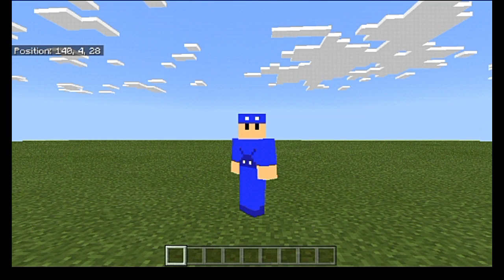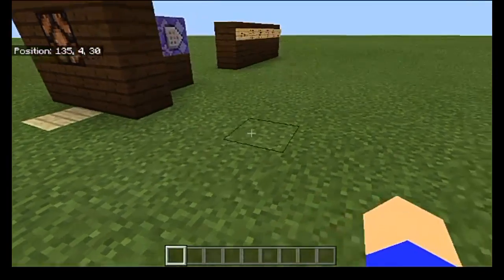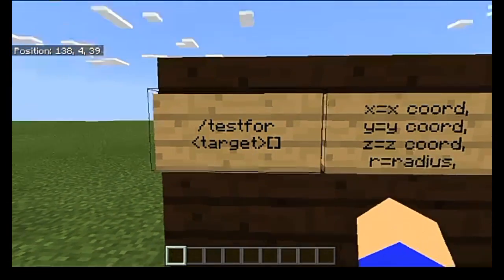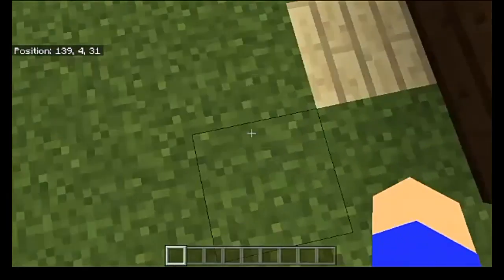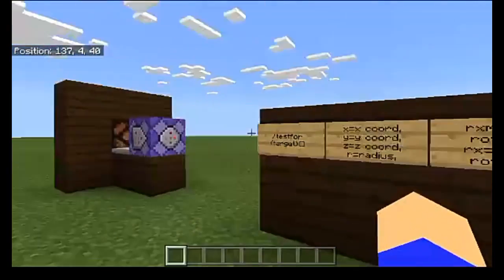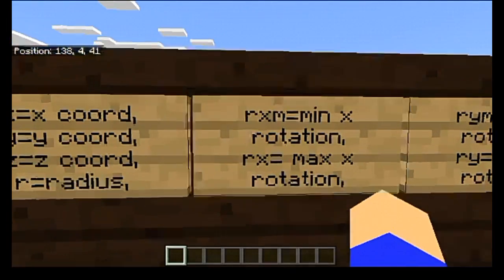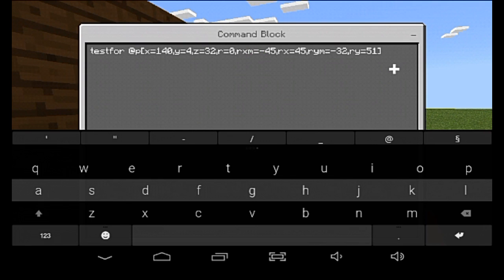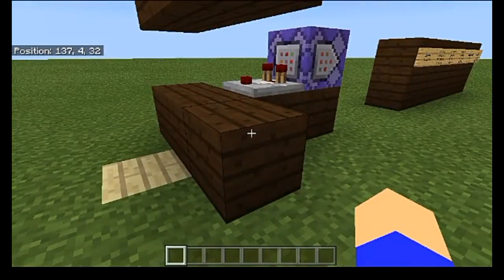How To Setup Player Direction Detection | Minecraft Command Block Tutorial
Today, Zer0's showing off a command block tutorial. Today he's showing how to do player derection detection. How does it work? Is it complicated? How many components are there in this command? Quite a few, it would seem...

Player direction detection has been in Java Edition for a while. I honestly don't know how long it's been in Bedrock, though. Basicaly, it looks to see what direction the player is facing, and gives an output based on that. If it succeeds, then it turns on. If it doesn't, it turns off. It's actually a lot simpler than it sounds to setup, it just takes a bit of trial and error. If we had debug text like Java does, setting this up might be a lot easier. But anyway, if you guys enjoyed this video, be sure to let me know. Any feedback would be greatly appreciated.